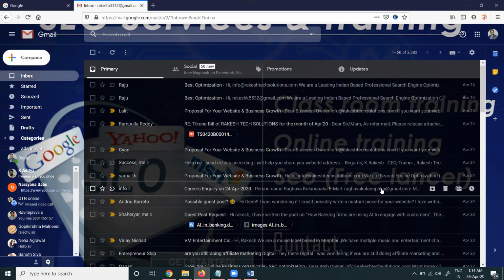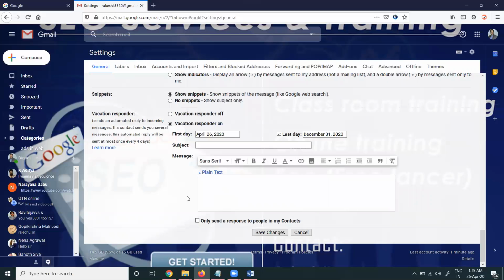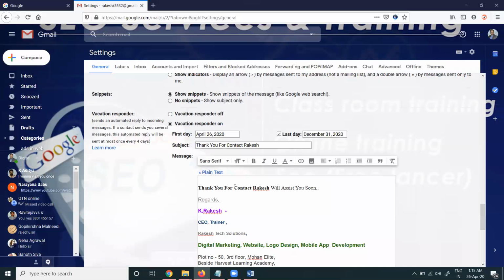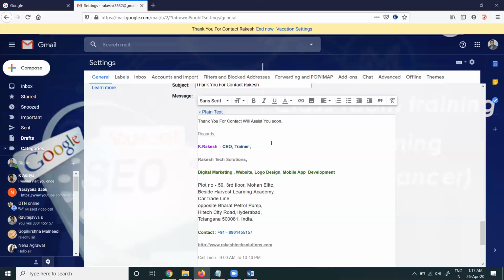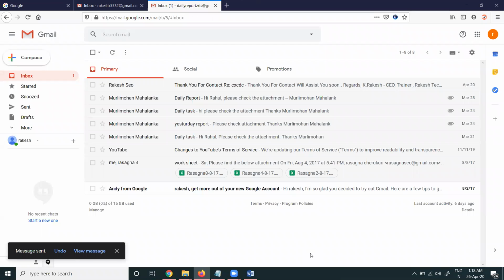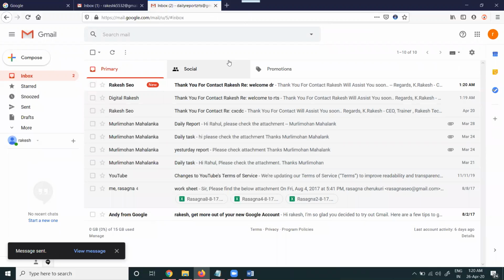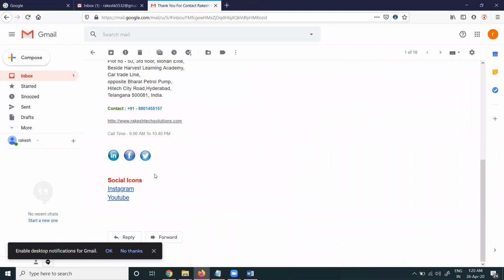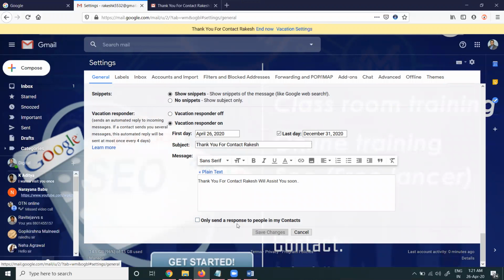How to enable Automatically reply message in gmail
How to enable Automatically reply message in gmail - Out of office or vacation reply